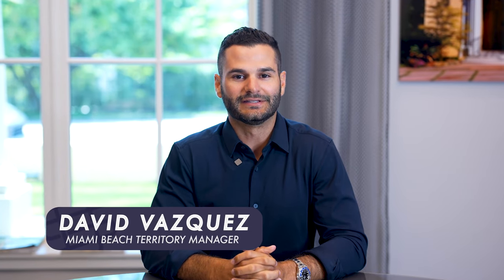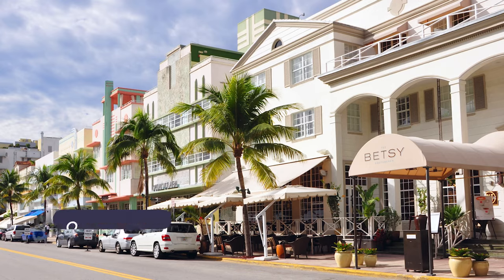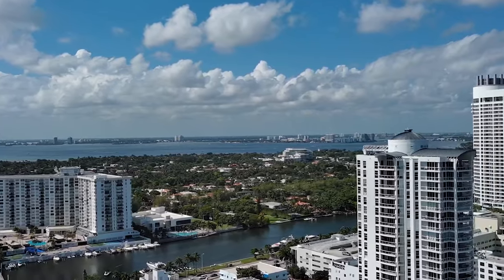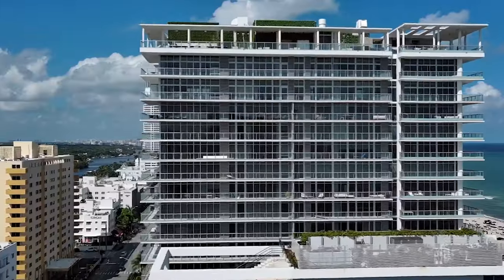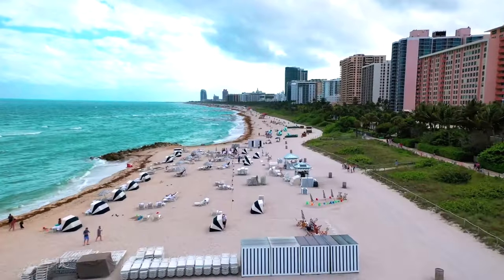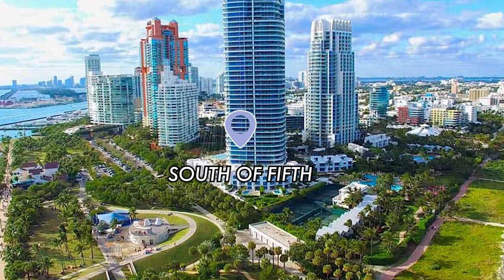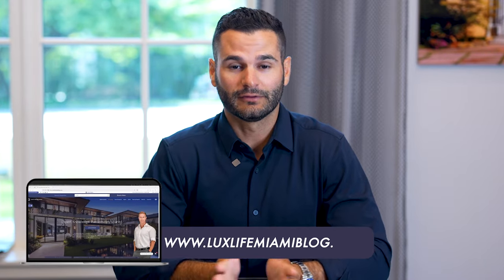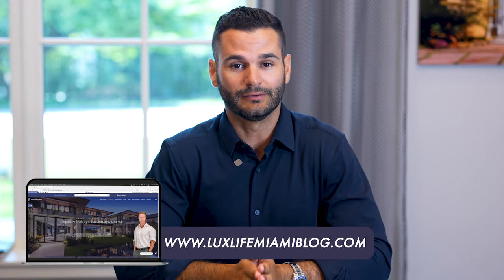Miami Beach Lifestyle Spotlight: Your Express Neighborhood Guide in Under 5 Minutes!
Come along with our newly appointed Miami Beach Territory Manager, David Vazquez, as he guides us on a virtual tour of the vibrant Miami Beach.

In this video, David encapsulates the essence of Miami Beach in under 5 minutes. From its eclectic cultural mosaic to its captivating community vibe, Miami Beach offers something for every taste.

Prepare to embark on a journey to uncover the city's most happening spots, unveil its well-kept secrets, and experience the seamless blend of contemporary living and rich heritage.

Whether you're a culinary enthusiast eager to indulge in global flavors or a nature aficionado in search of tranquil green retreats, Miami Beach has it all.

Discover additional resources mentioned in the video:

Condo Geeks: Your ultimate source for all things related to condos